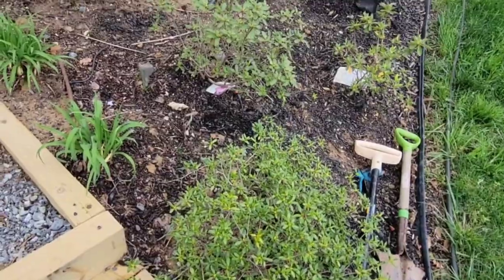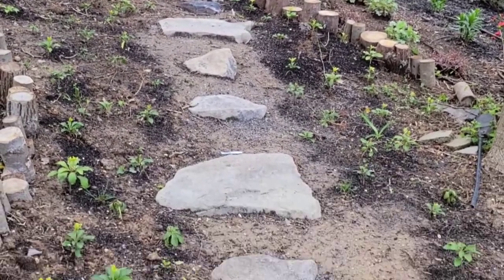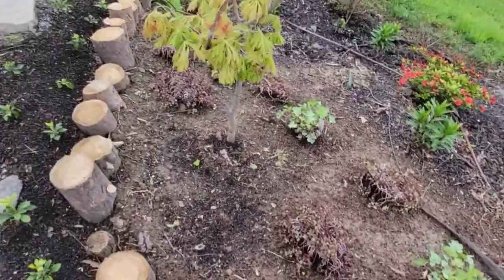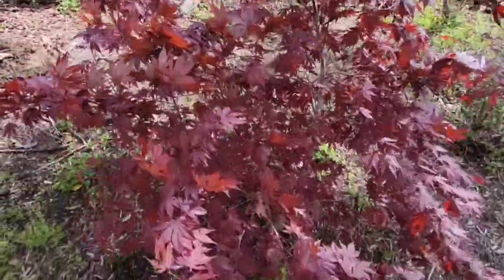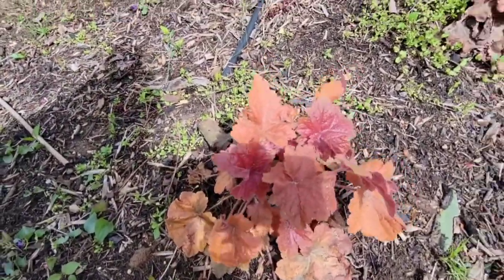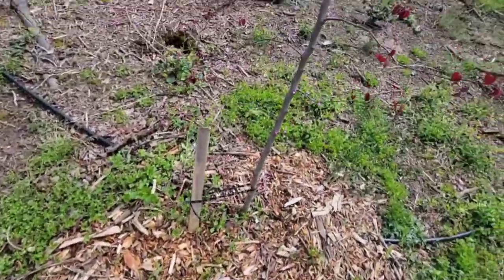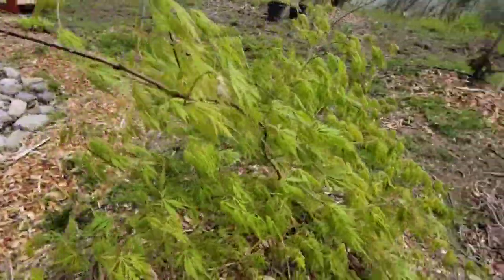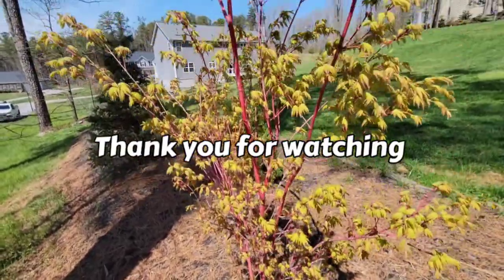Japanese Garden Azaleas and Maples Tour